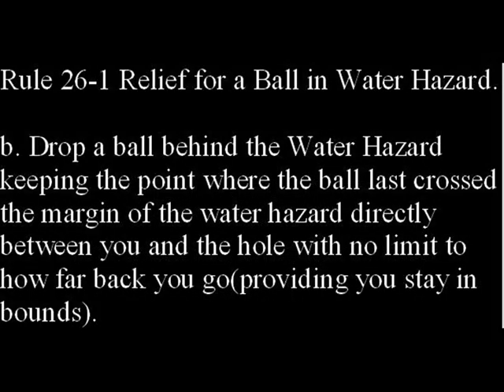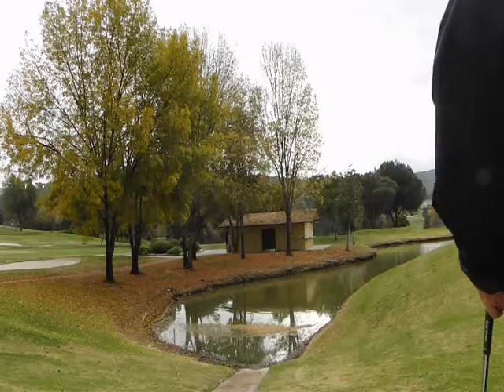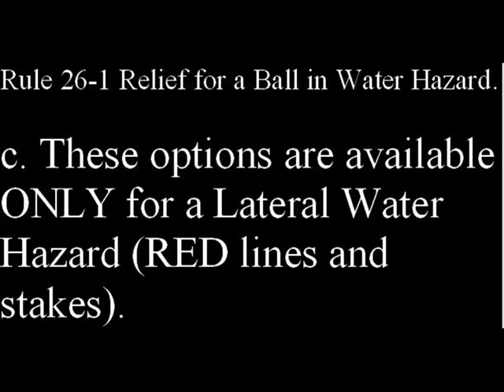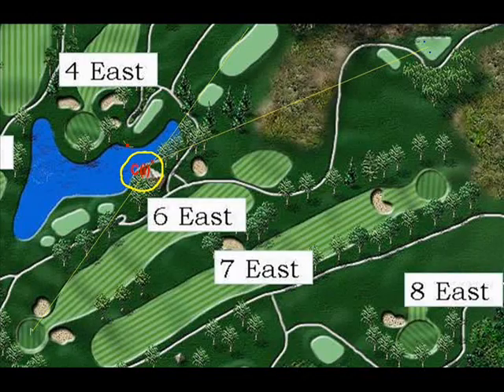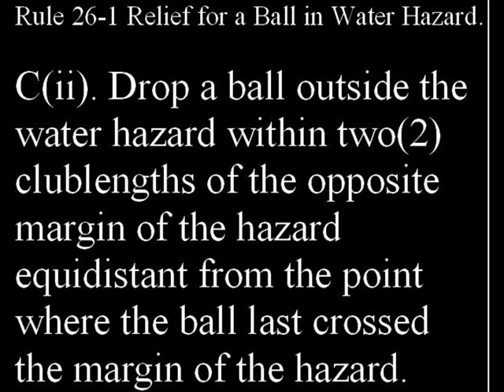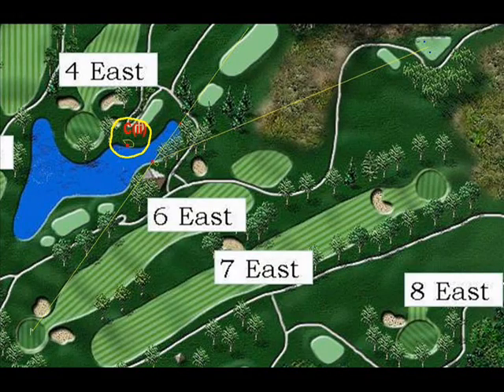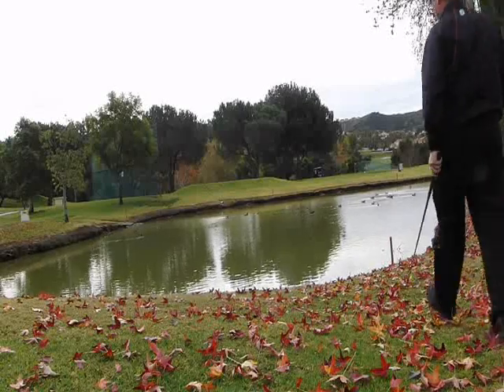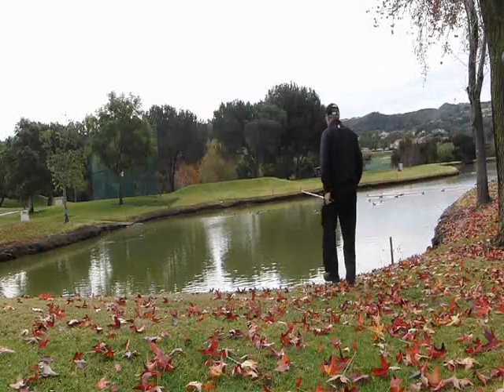26-1 Know your rules